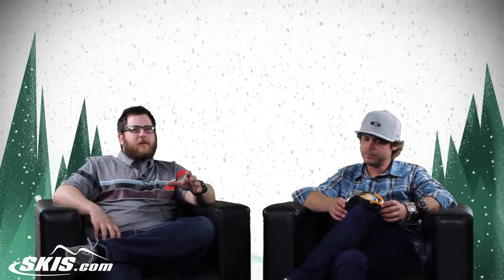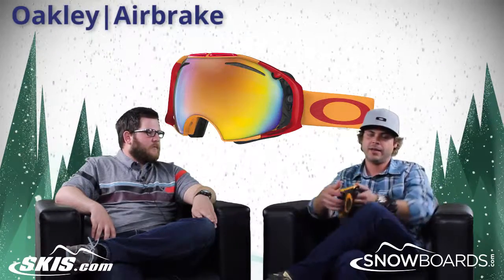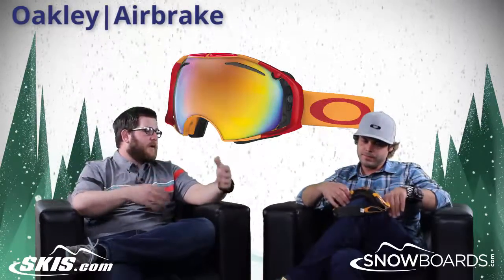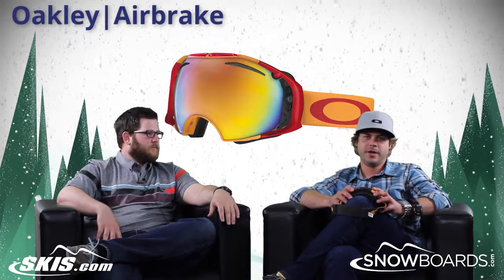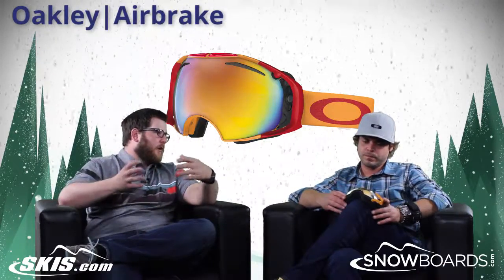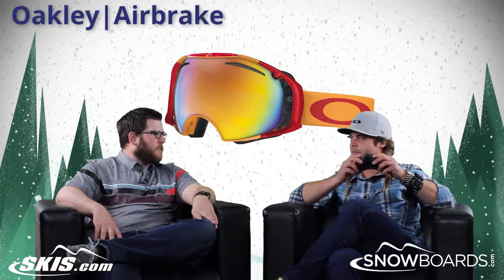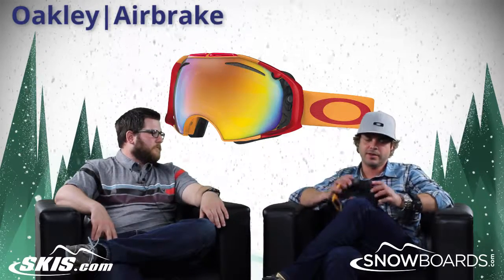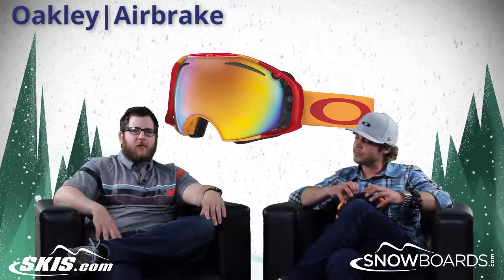2015 Oakley Airbrake Goggle Overview by SkisDOTcom and SnowboardsDOTcom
The Oakley Airbrake Goggles are a performance snow goggle with an interchangeable lens design that helps you adapt to the environment and enjoy the best vision possible. Oakley Switchlock Technology makes lens changing fast and easy, and two lens colors are included with each goggle so you'll be ready for a range of conditions right from the get-go. Additional lens options are available, so no matter what the mountain has in mind, you'll be able to keep up with changing light conditions and maximize both performance and safety. Switchlock Technology offers the most elegant and simple solution, and it does so while maximizing impact protection, eliminating visual distortion and giving you a fast and easy way to swap out the lens. Oakley's own Plutonite lens material filters out 100% of all UV. To fight fog, they matched F3 anti-fog technology with a dual lens design: one lens on top of another with a thermal barrier between them. Two lens colors are included with the goggle so you'll be ready for a full spectrum of conditions with these Oakley Airbrake Goggles.

Dual Vented Lenses with F3 Anti-Fog Coating
Includes 2 Lens Tints plus Case
Switchlock Technology
Rigid Exoskeleton Frame
Flexible Face Plate and Triple-Layer Face Foam
O Matter Outrigger Strap
Medium to Large Fit